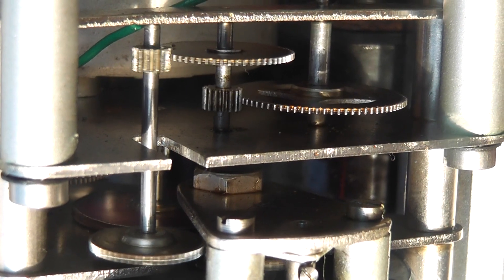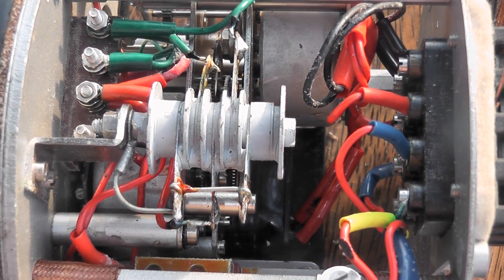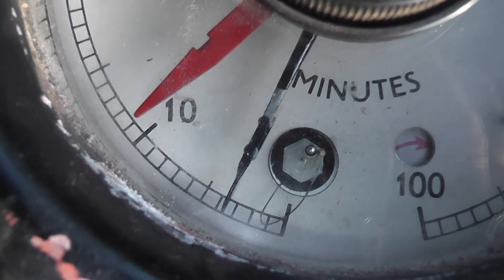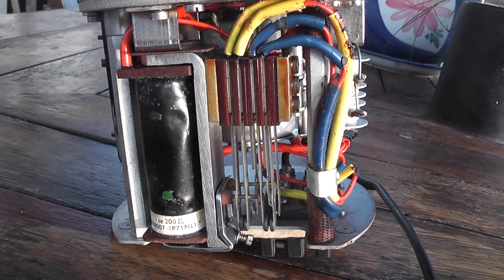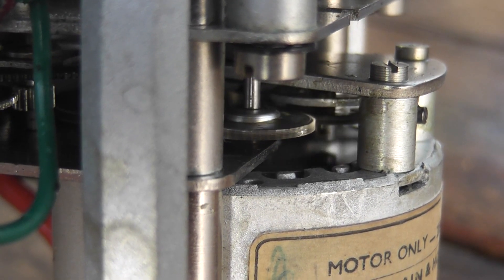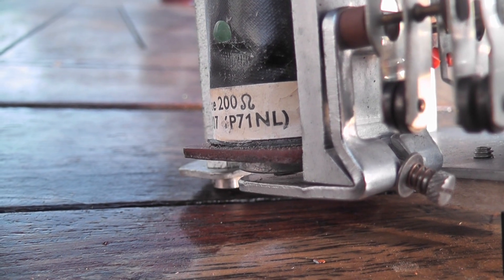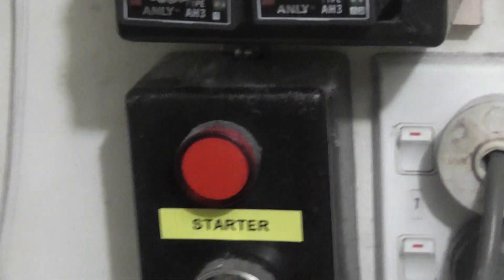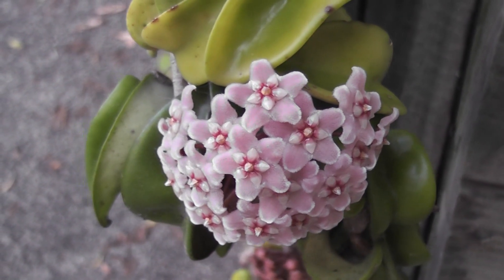Chamberlain & Hookham Process Timer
Another piece of beautiful  British electro-mechanical engineering.
C&H Birmingham UK
Type P
200-250 Volts 50 Hertz
Zero to 100 minutes time scale